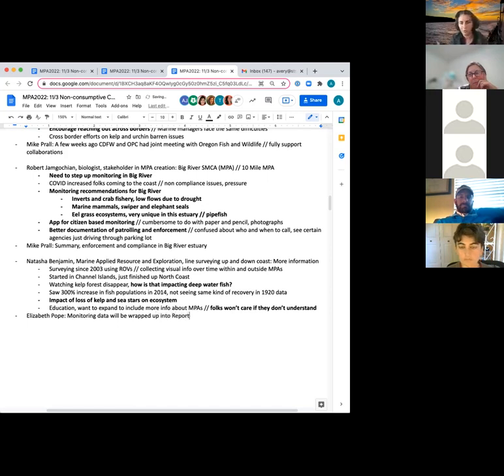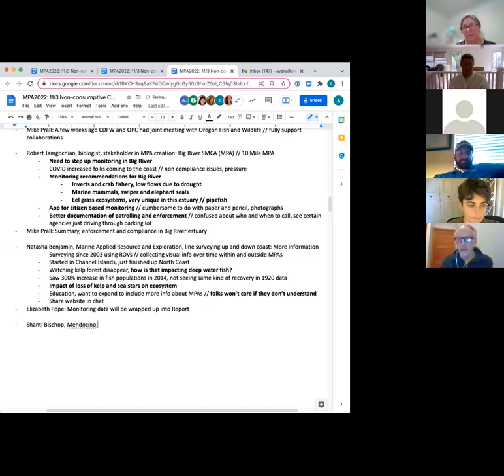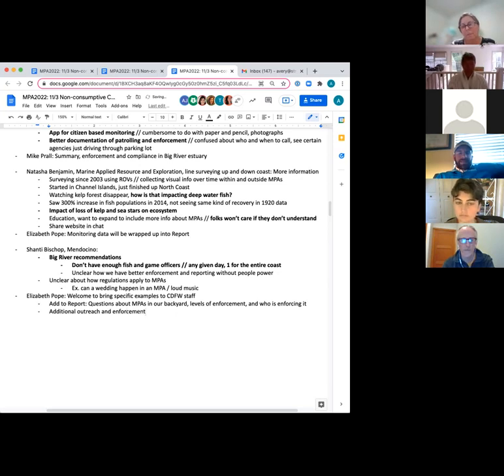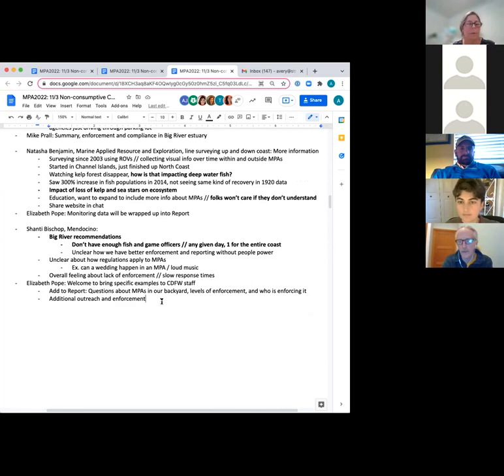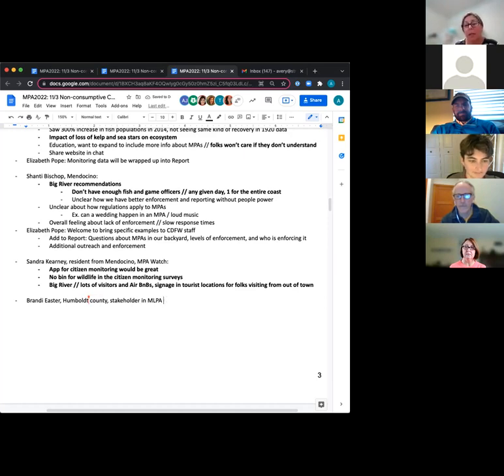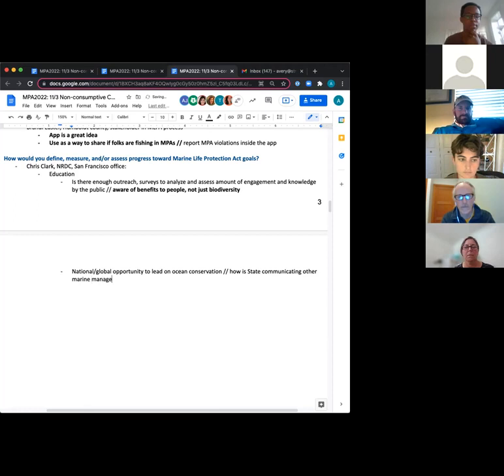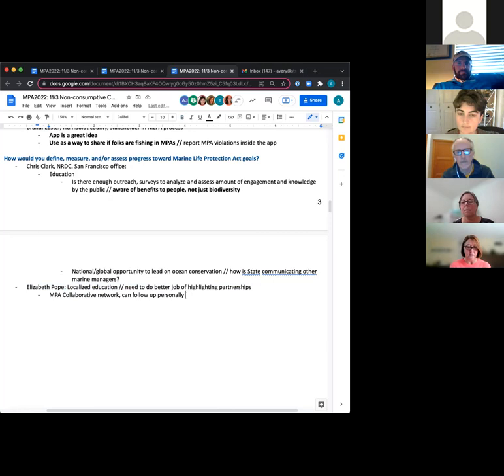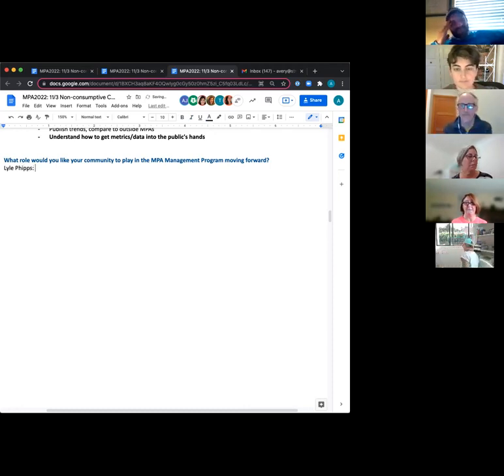MPA Community Meetings: Non-consumptive Uses – North Coast Breakout Room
This recording is from the North Coast breakout room from the meeting Non-consumptive Uses Community Meeting on 11/3/21. A Key Themes Summary detailing main outcomes from all four meetings is also available.